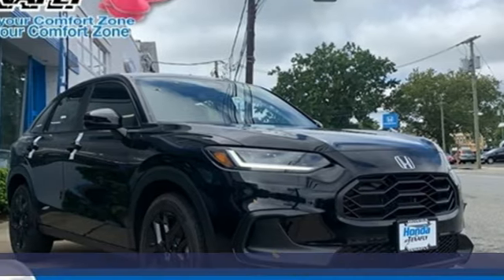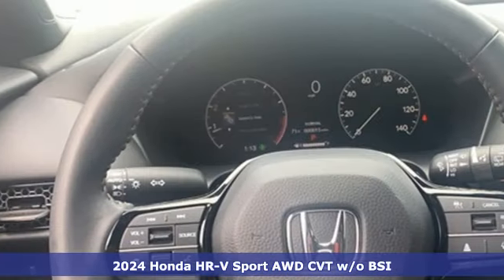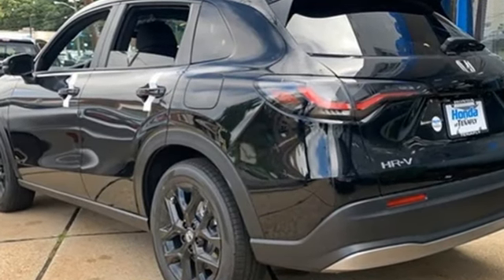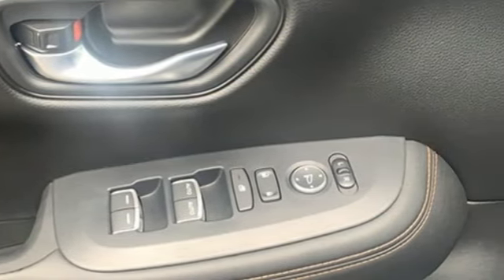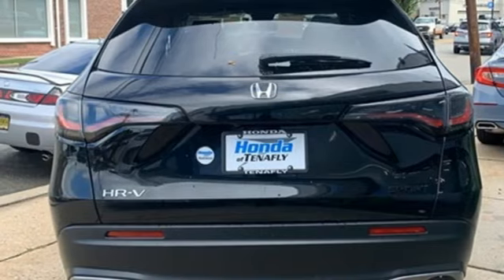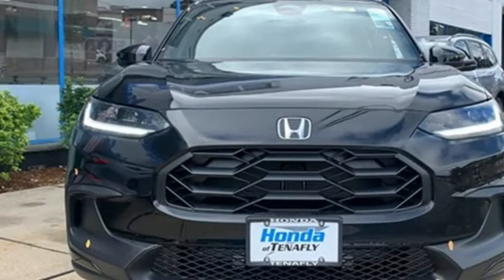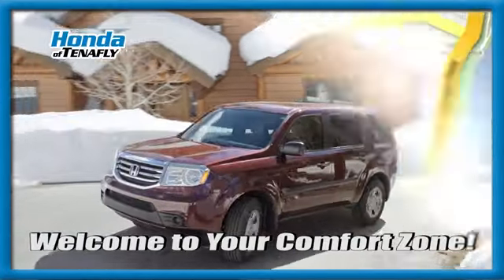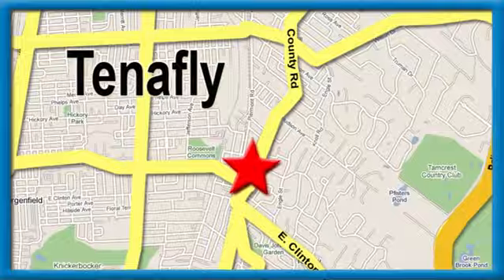New 2024 Honda HR-V Teaneck Englewood, NJ #65043 - SOLD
Year: 2024
Make: Honda
Model: HR-V
Trim: Sport
Engine: 2.0L I4 DOHC 16V i-VTEC
Transmission: CVT
Color: Black
Interior: Black
Stock #: 65043
VIN: 3CZRZ2H52RM715679
Recent Arrival! Crystal Black Pearl AWD 2024 Honda HR-V Sport 2.0L I4 DOHC 16V i-VTEC TEST DRIVE AT HOME! WE WILL BRING THE CAR TO YOU! within 5 miles.brbrHonda of Tenafly is New Jersey's First Honda dealership established in 1971. Family owned and operated for 48 years, we proudly serve all of New Jersey, New York, Connecticut, Pennsylvania and the entire United States.Call or to schedule your VIP test drive today! All prices plus tax, title, lic, and $779 documentary fee.

Address:
28 County Road